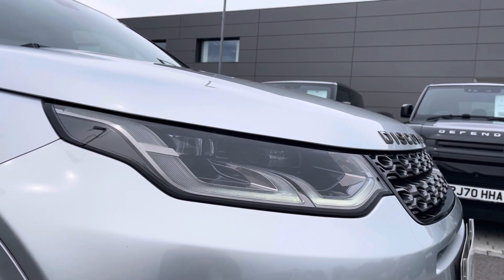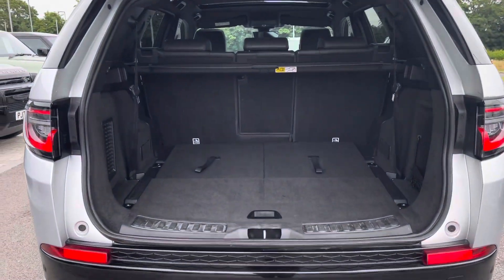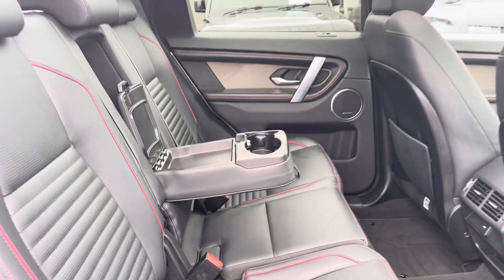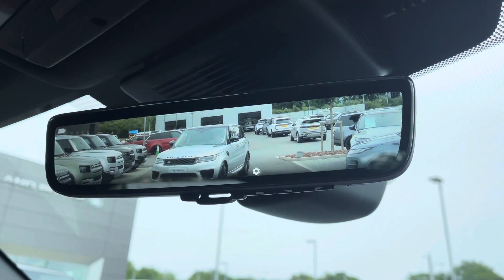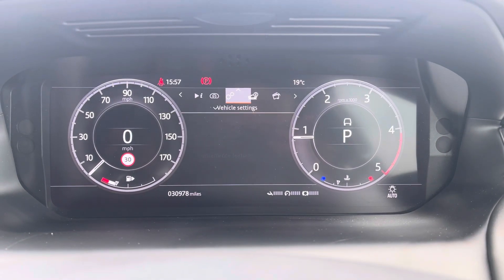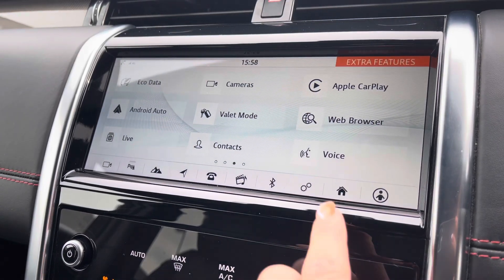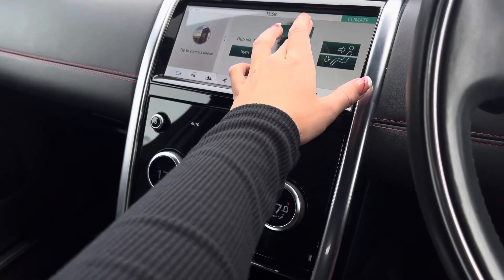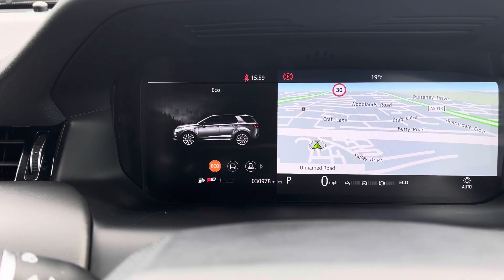Used Land Rover Discovery Sport 2.0 D240 MHEV R-Dynamic HSE Auto 4WD Euro 6 (s/s) 5dr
Used Land Rover Discovery Sport 2.0 D240 MHEV R-Dynamic HSE Auto 4WD Euro 6 (s/s) 5dr at Stafford Land Rover – Used cars for sale

[Insert Auto trader description]

Just into our stock, this Land Rover Discovery Sport 2.0 D240 MHEV R-Dynamic HSE Auto 4WD Euro 6 (s/s) 5dr in Silver, is now available for sale from Stafford Land Rover.

Reg number: KT69LMV
Fuel: Diesel
Transmission: Automatic
Engine Size: 2.0
Mileage: 30978 miles

Features include:
[Insert features]
[Insert features]
[Insert features]